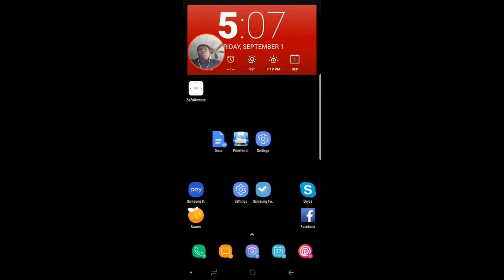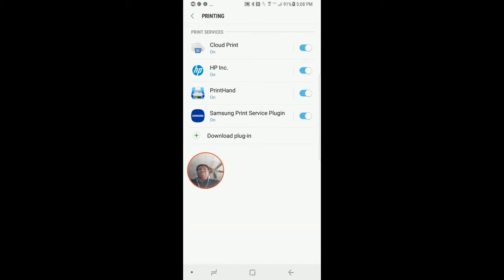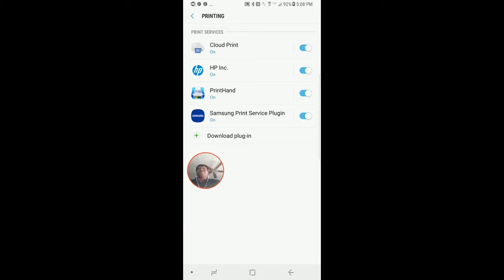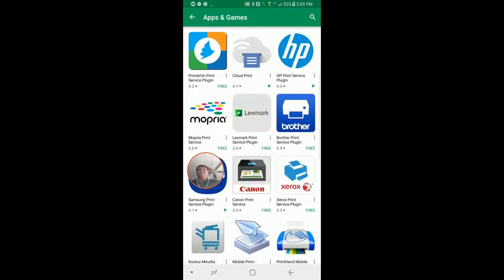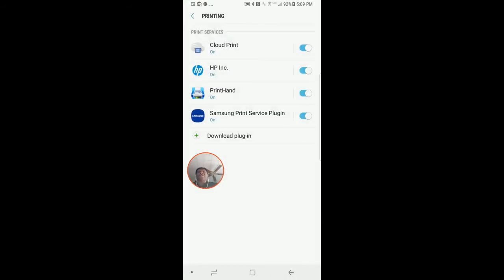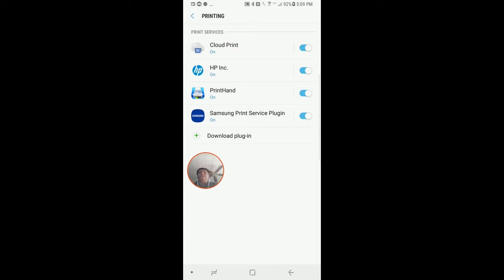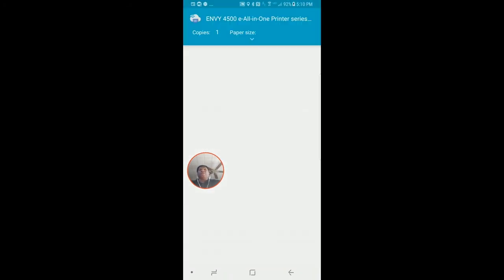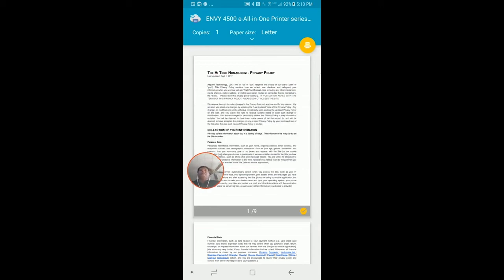How To Print: Samsung Dex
Want to learn how to print with your S8 or S8+ by itself or while using your Samsung Dex?  In response to a viewer question I'll show you how.

Mobizen Screen Recording headphones/Earbuds